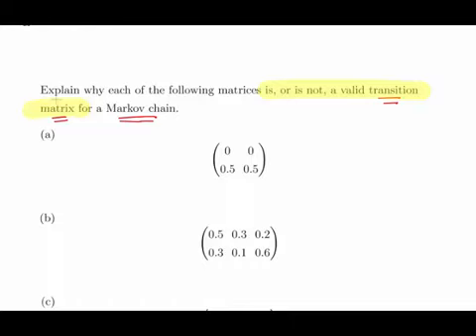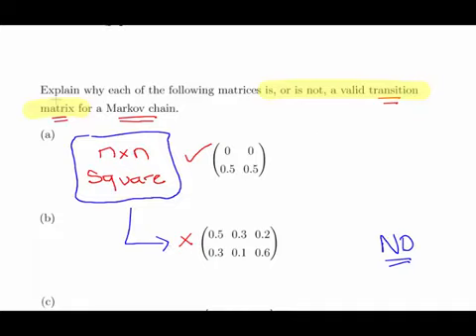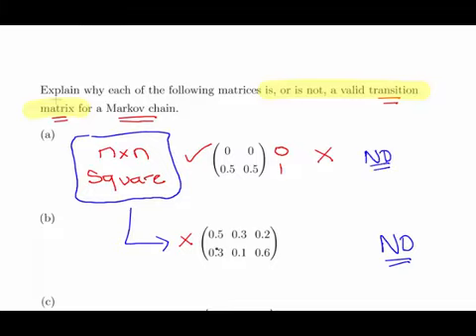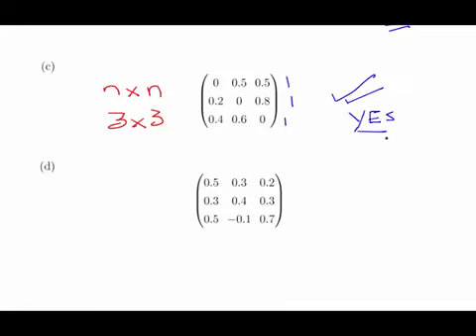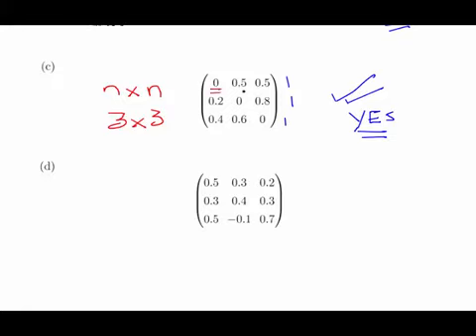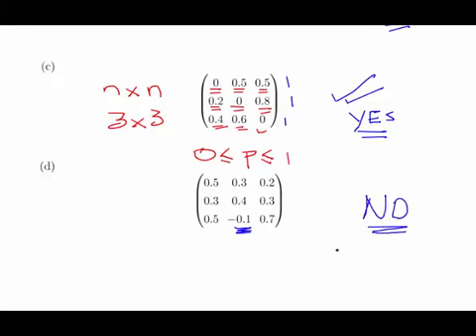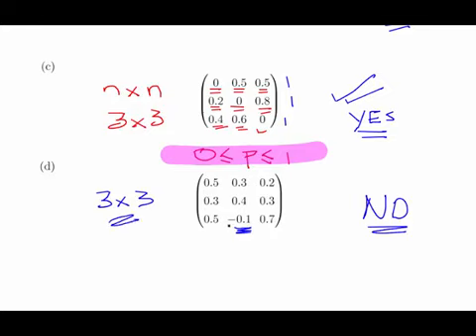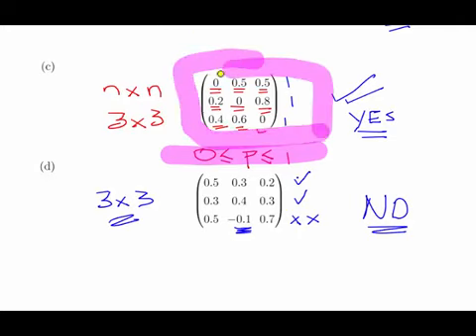Markov Chains Transition Matrices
StatsResource.github.io | Stochastic Processes | Markov Chains

SR-03058